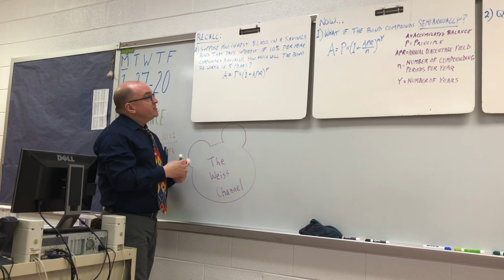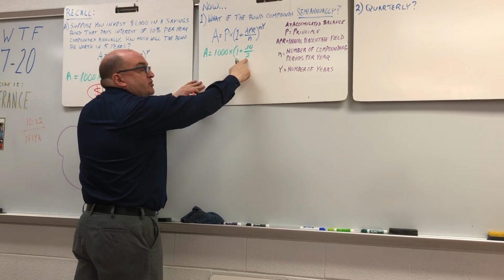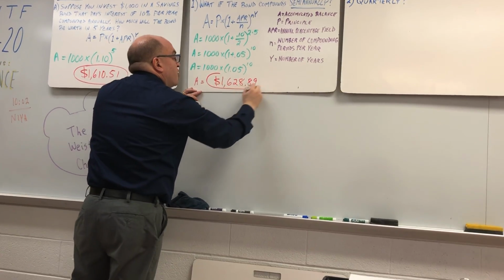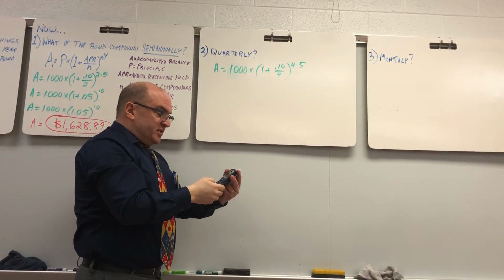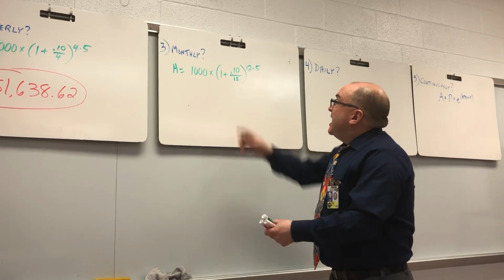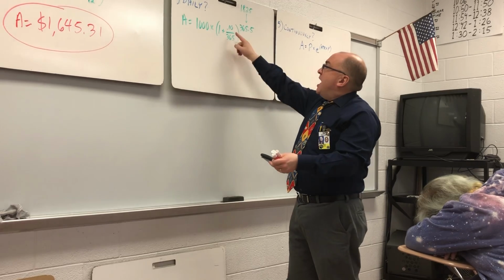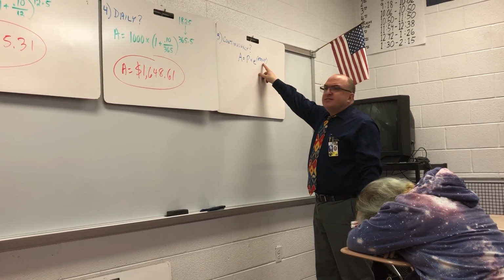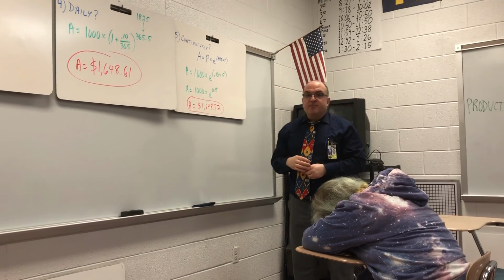Compound Interest-All Types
Compounding annually, semi-annually, quarterly, monthly, daily, and continuously